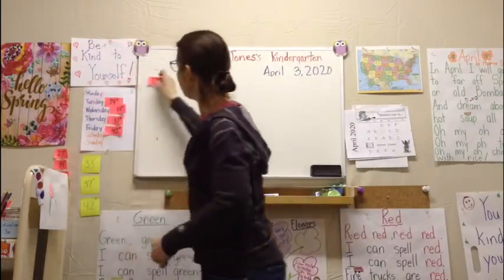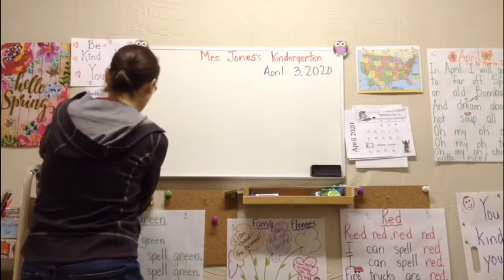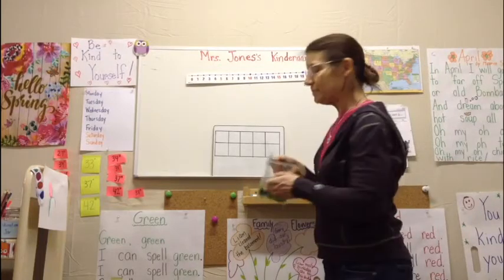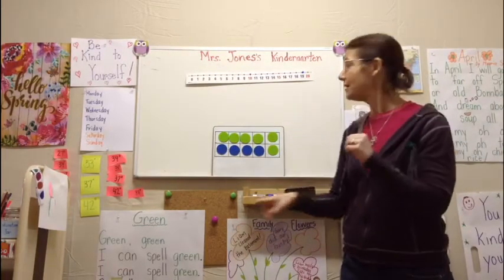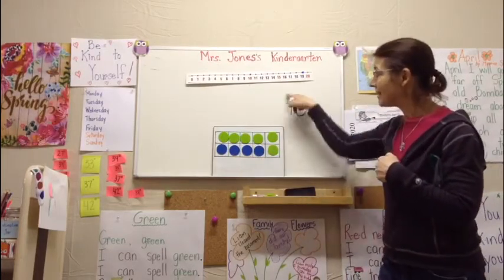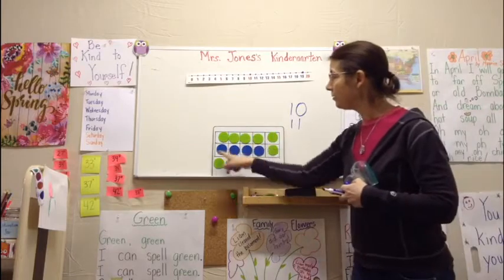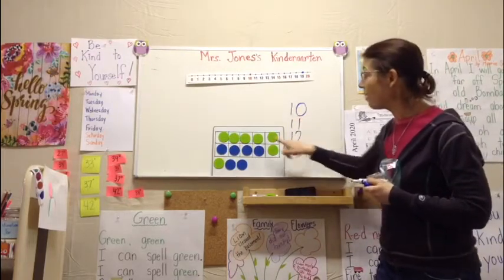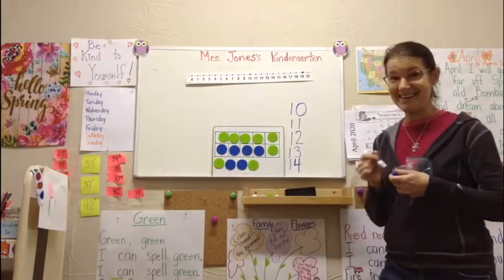Kindergarten Morning Meeting with a focus on Ten Frames for teen numbers.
Kindergarten Math lesson using ten frames to solidify tens and one in the teen numbers.